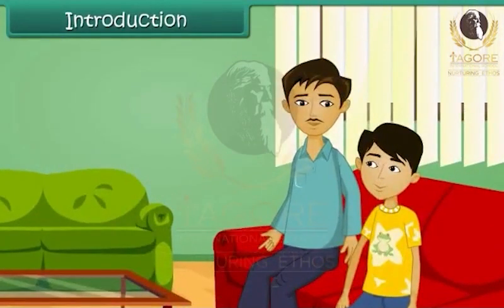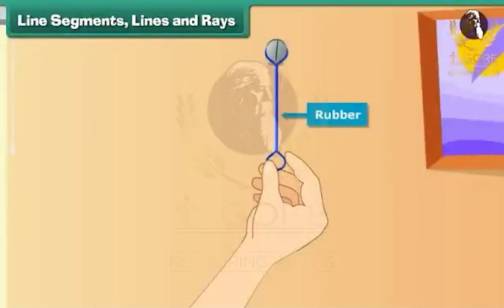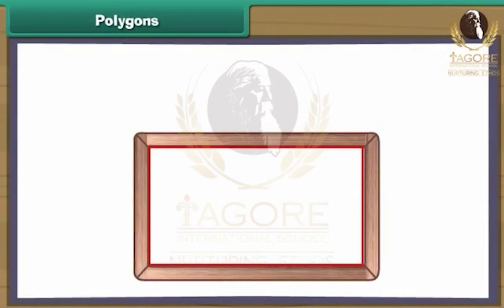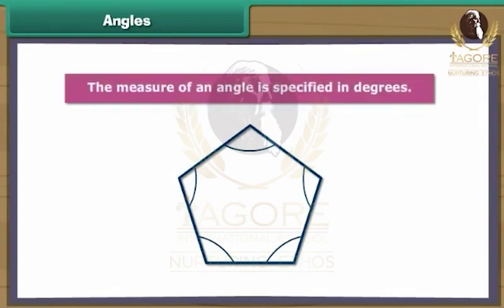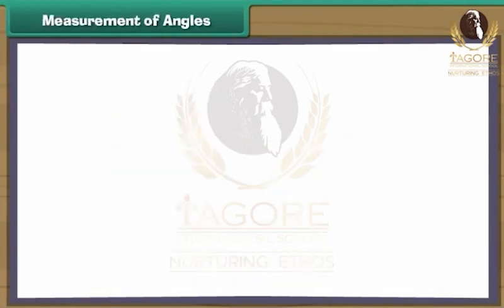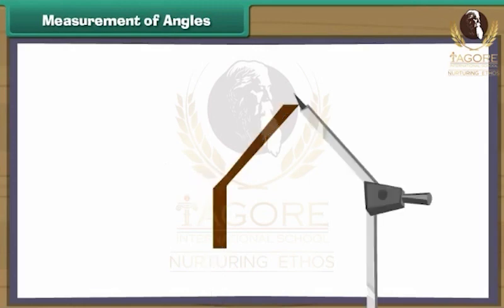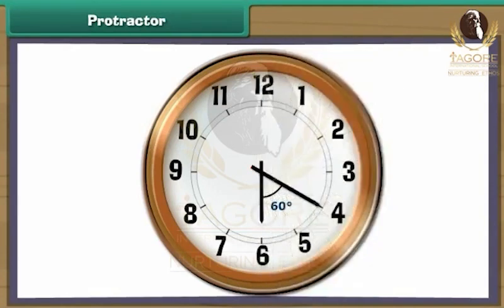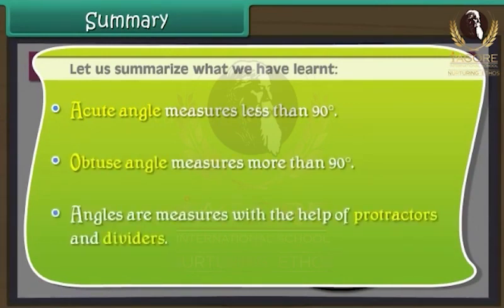Class 5 Subject - Math || Topic - Basic of Geometry || Tagore International School, Bilaspur